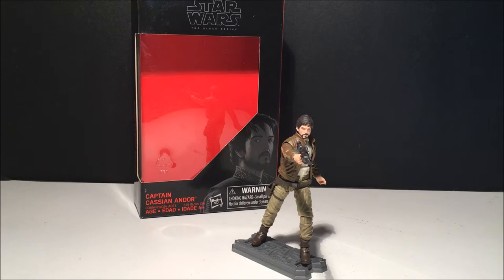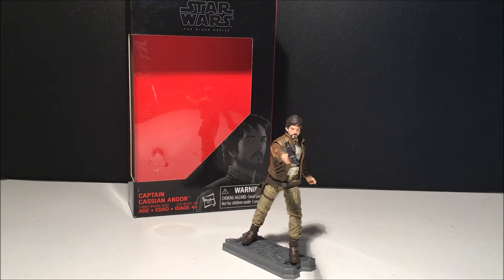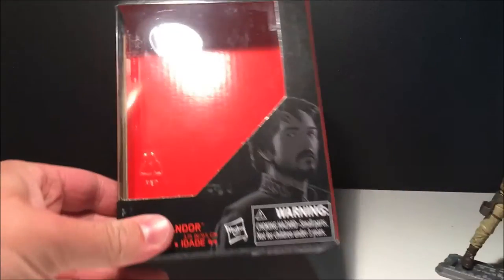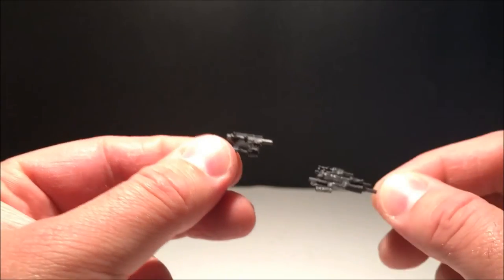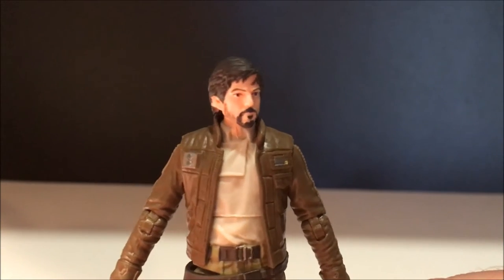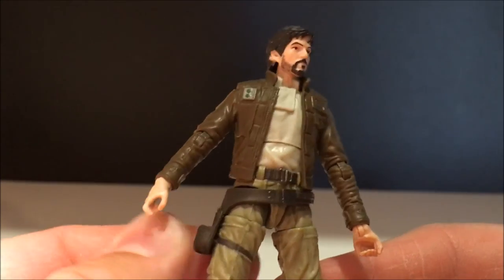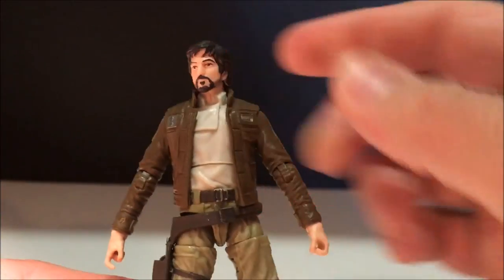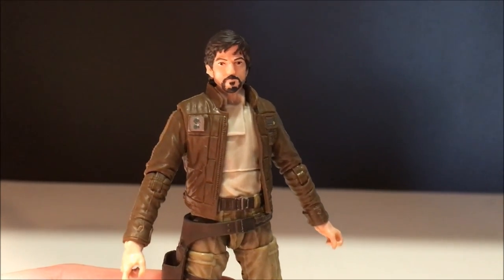Cassian Andor; The Black Series 3.75"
Any thoughts or comments? Drop me a line below or;